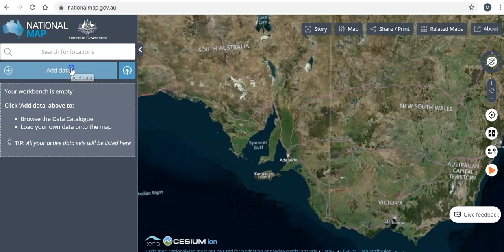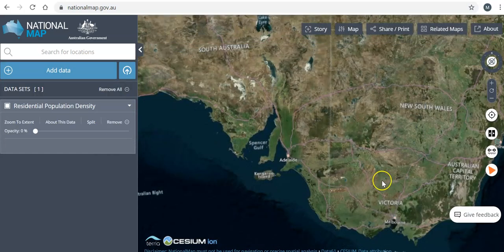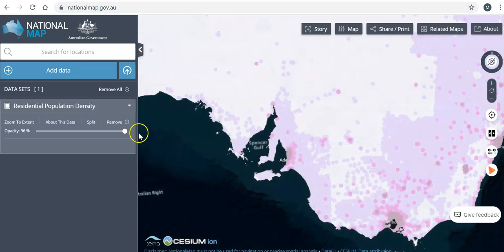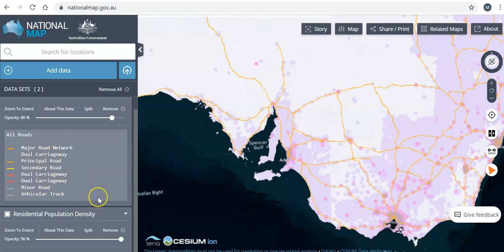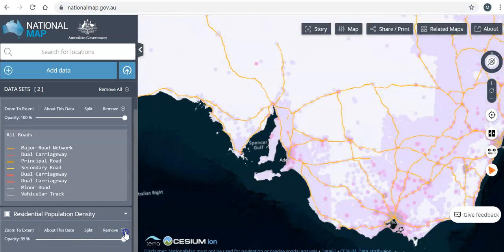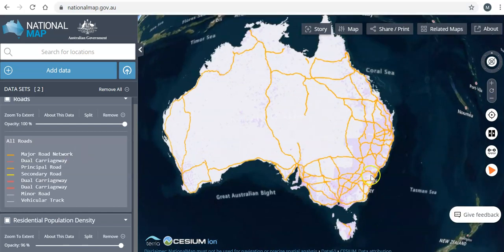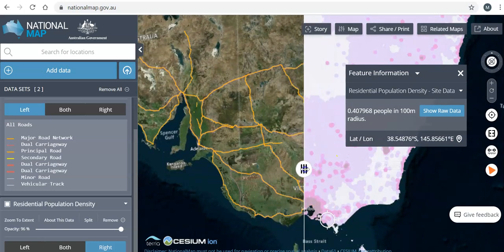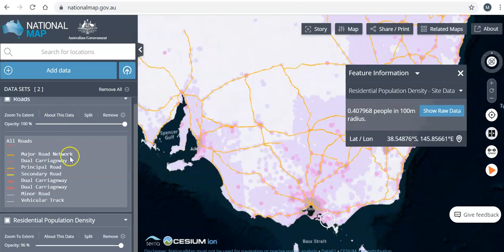National Map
This video has been developed as a tutorial to accompany the Geography Teachers Association Victoria/ForestLearning ForestVR teaching resources found